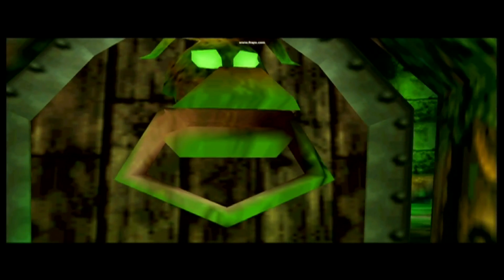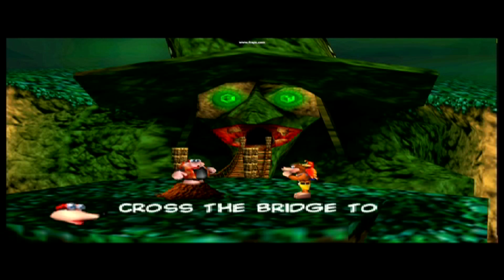Banjo Kazooie Classic Review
Kevin takes us down memory lane with a retrospective look of Rare's classic for the N64, Banjo-Kazooie.